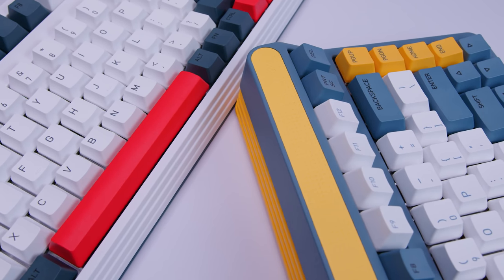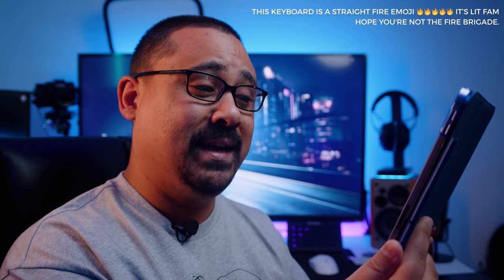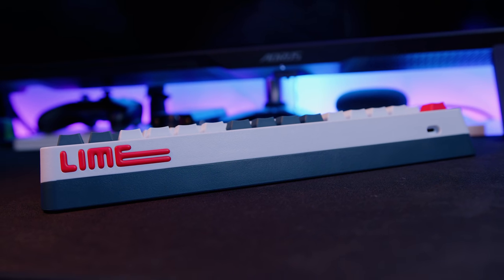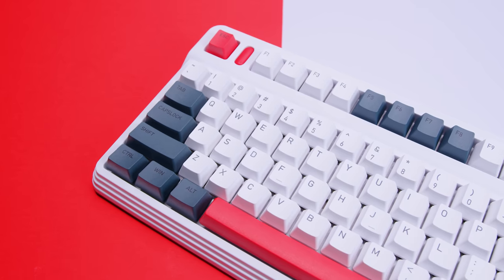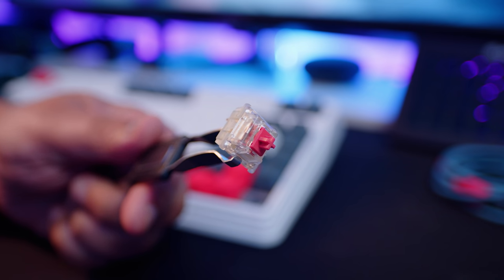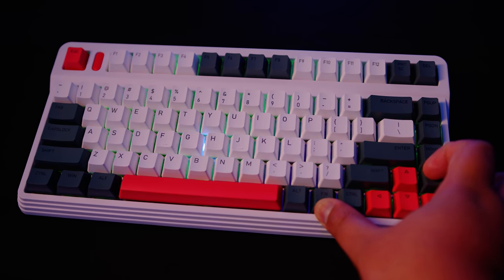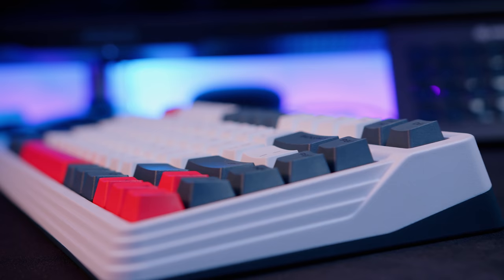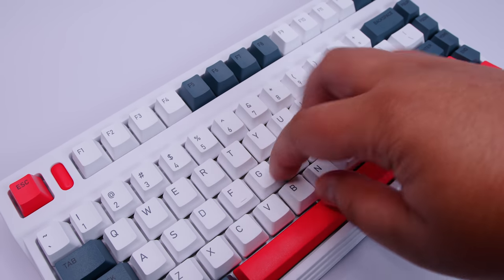The BEST looking Keyboard! - IQUNIX L80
We covered an Iqunix case the other week and along with that case Iqunix sent over some of their more interesting keyboards to check out. The L80 and the A80. After playing with both of them for a while, It got me thinking. Are 80% keyboards worth considering. Let's find out!

IQUNIX just reached out with some deals if you guys are keen.
$20 off for ZX-1 ITX Case code: ITX-GearSeekers

► Chapters
0:00 - Let's Begin!
0:26 - I want to share this with you
1:50 - On a more serious note
2:20 - What does it come with?
2:37 - Specs and all that jazz
3:24 - Typing test
4:08 - Switch options
4:27 - Connectivity
5:11 - RGB!
5:22 - Keycaps
5:54 - Wireless Modes & Battery Life
6:38 - How is it to use?
7:26 - What don't I like about it?
7:44 - What stands out?
8:11 - Who is this for?
8:40 - Price
9:17 - The main problem but.
9:46 - Conclusion